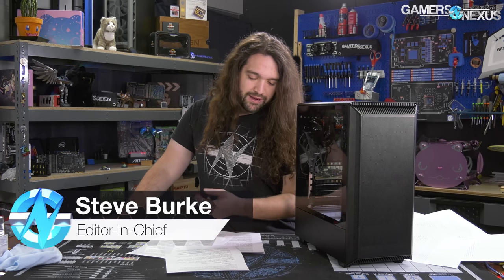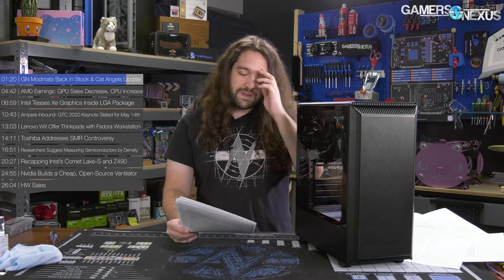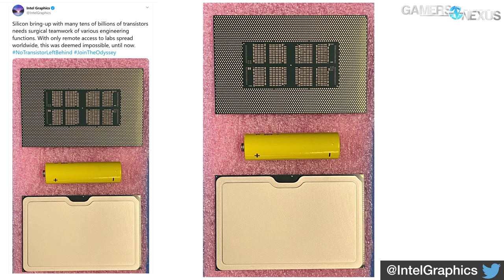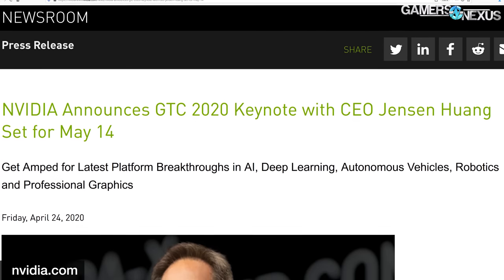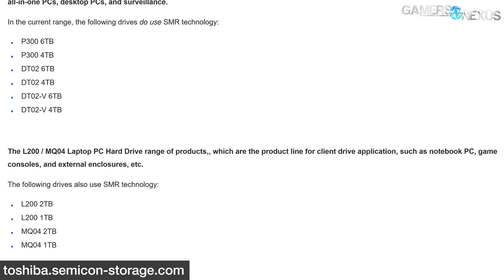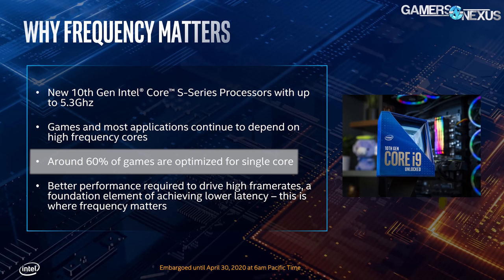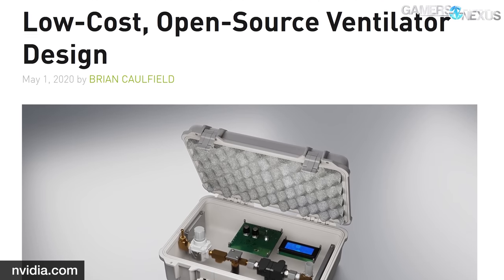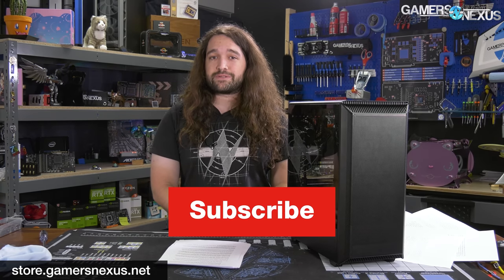HW News - Intel Xe HP GPU, NVIDIA Ampere GPUs, AMD CPU Sales Up, Semi-Custom Down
Hardware news includes NVIDIA Ampere GPU teasers for next-gen, Intel Xe GPU news, AMD CPU & GPU earnings, Toshiba addresses SMR controversy, and more.

HW Sales - GSkill 16GB 3600 (Amazon)

In this week's show, we're mostly covering the big three silicon makers: NVIDIA, AMD, and Intel all had announcements (non-rumor ones, for once) this week. In a completely obvious fashion, NVIDIA told onlookers to get "amped" for GTC, which is absolutely a reference to the rumored Ampere GPU that will succeed Turing. This will likely be a science or data center-focused product at first, but will eventually see RTX 3000 cards follow (or whatever they end up calling them). Intel, meanwhile, tweeted teasers of its Xe HP GPU, a large, socketable chip (at least in early debug state) that will be launching to data center clients first. AMD has its earnings reports up, including news on increased CPU sales and decreased GPU and semi-custom sales. Semi-custom is expected to pick back up as the manufacturing of Sony Playstation 5 and Microsoft Xbox Series X consoles commences. Additional news items are also included, like a follow-up on the SMR hard drive story and some others.

TIMESTAMPS

00:00 - Recapping the Week
01:20 - GN Modmats Back in Stock & Cat Angels Update
04:42 - AMD Earnings: CPU Sales Increase, GPU Down
06:59 - Intel Teases Xe Graphics Inside LGA Package
10:43 - NVIDIA Ampere Inbound, GTC Keynote
13:03 - Lenovo Will Offer Thinkpads with Linux
14:11 - Toshiba Addresses SMR Controversy
16:51 - Researchers Suggest Ditching NM Measure
20:27 - Recapping Intel's Comet Lake-S & Z490
24:55 - NVIDIA Builds Cheap Medical Tool
26:04 - HW Sales

Host, Additional Reporting: Steve Burke
Editorial: Eric Hamilton
Video: Keegan Gallick